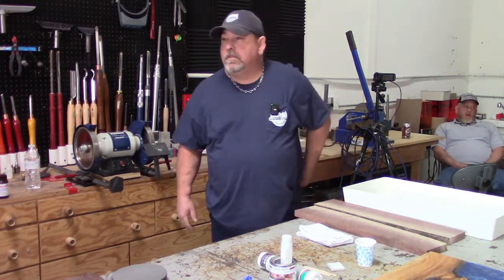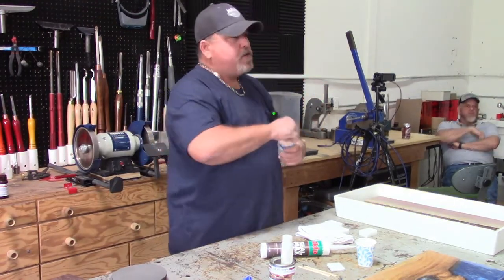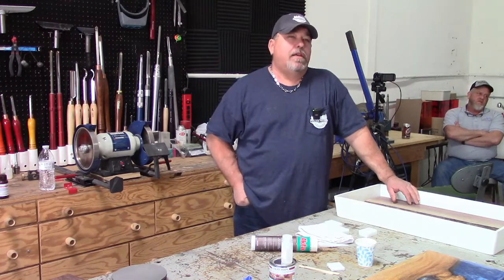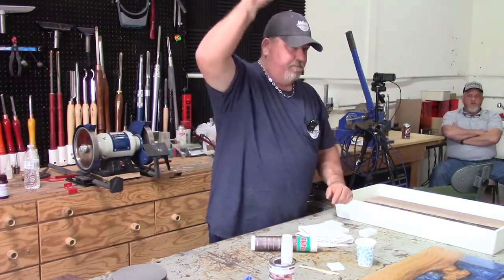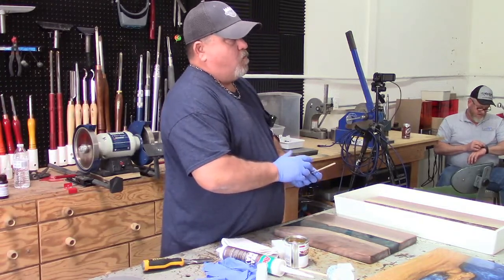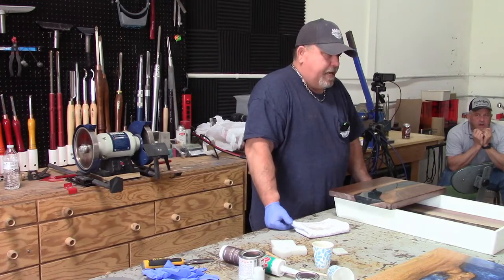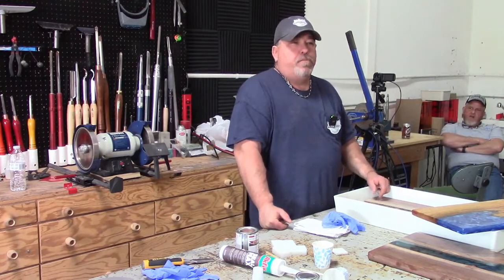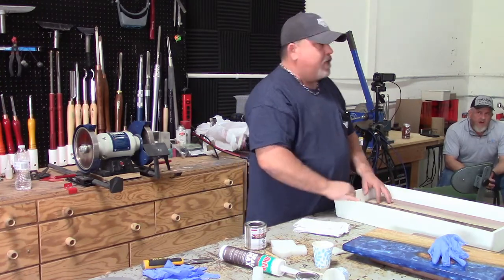Live Demo - Bob Reynolds - Epoxy Resin for Charcuterie and Beyond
In this live demo recorded at Turners Warehouse in Gilbert AZ,  Bob Reynolds from Unique Wood Supply and Design talks about Epoxy casting Charcuterie Boards and more.  He also shows a demo of applying a finish to a Resin and Wood board.